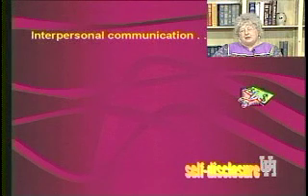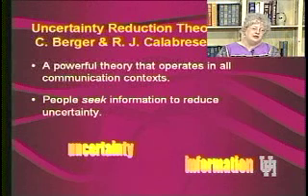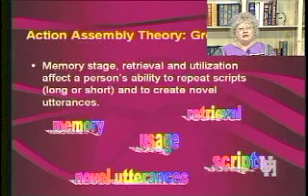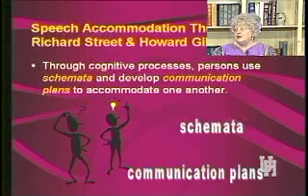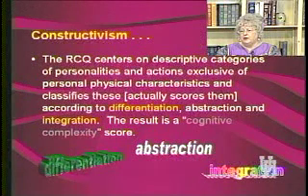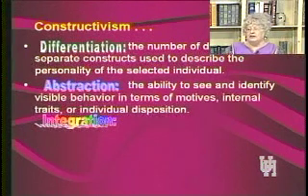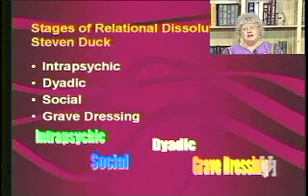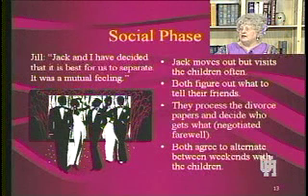COMM 1302 LECTURE 11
COMM 1302 MHAUN LECTURE 11